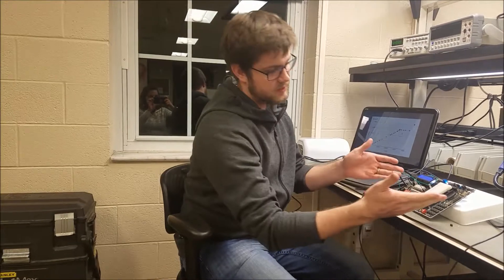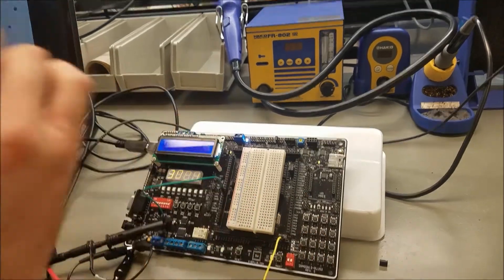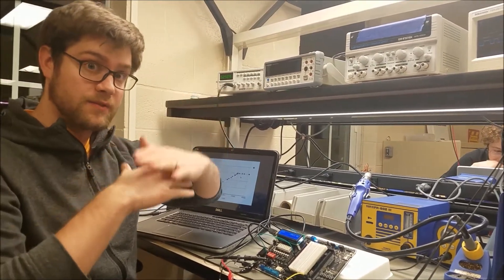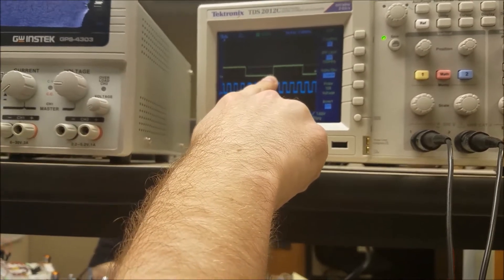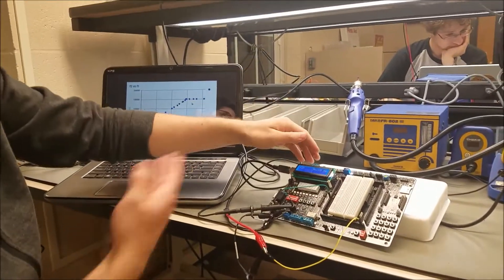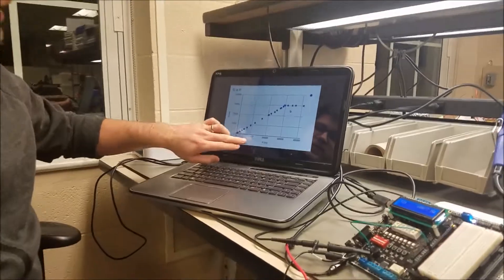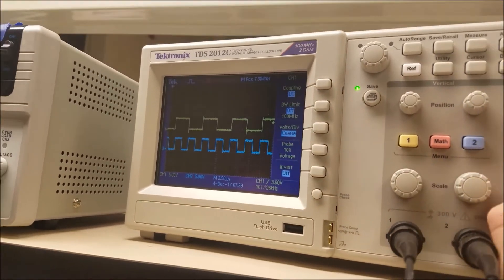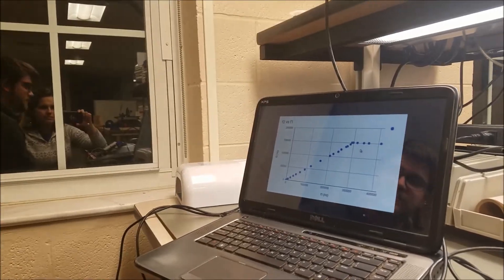Frequency Divider Video ECE3130F17 Michael Coultis